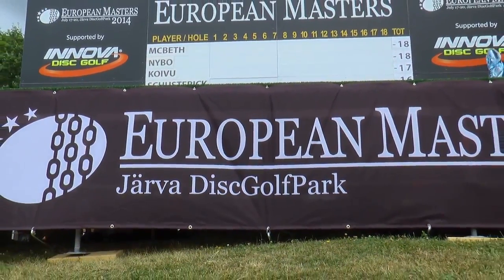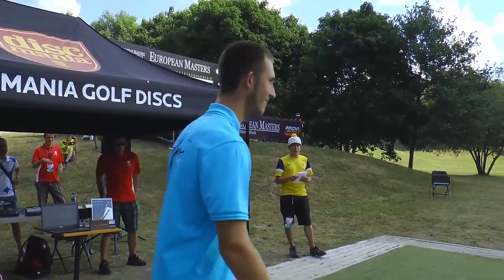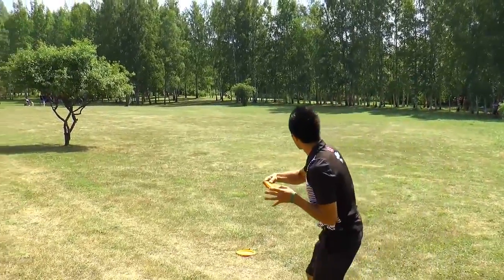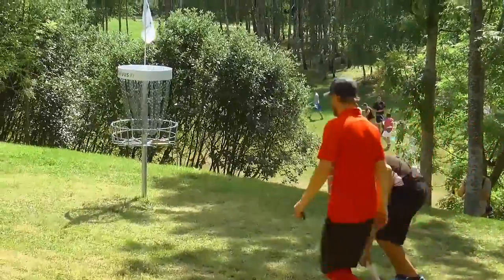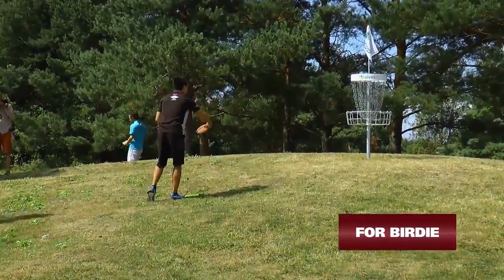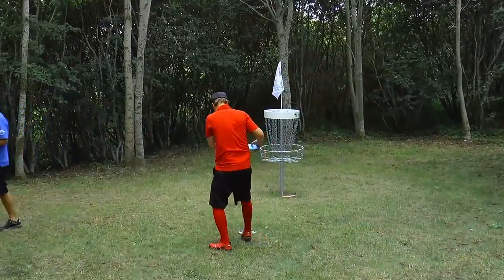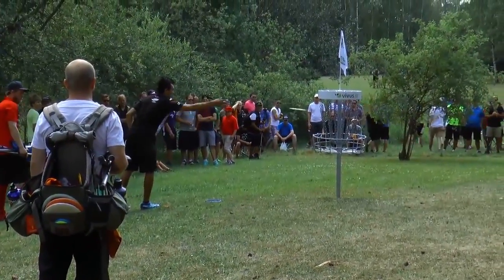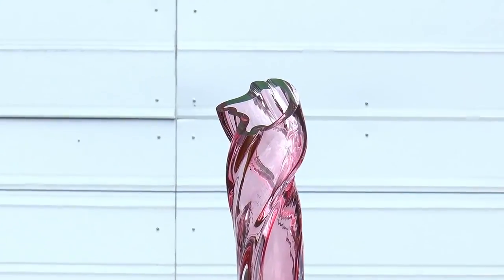popodisgolf 2014DiscGolfEuropeanMasters MPOFinalRoundFront9Nybo,McBeth,Wysocki,Doss